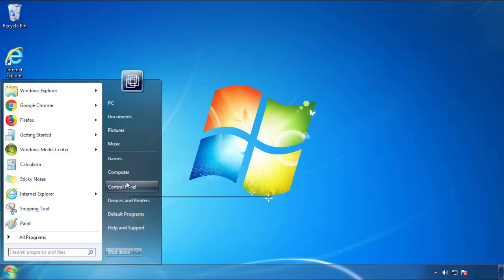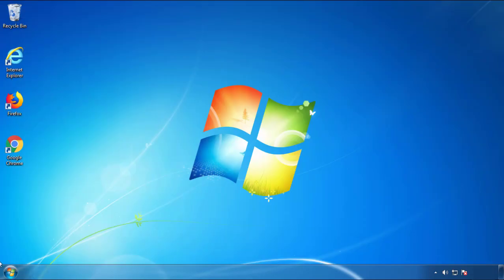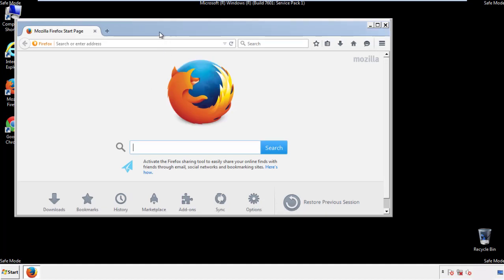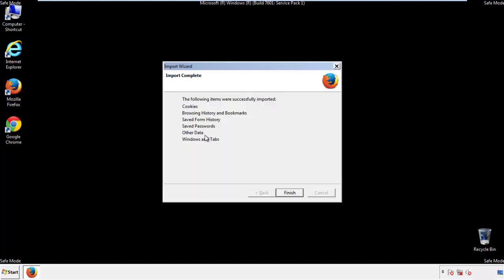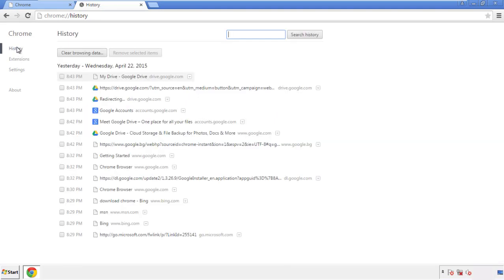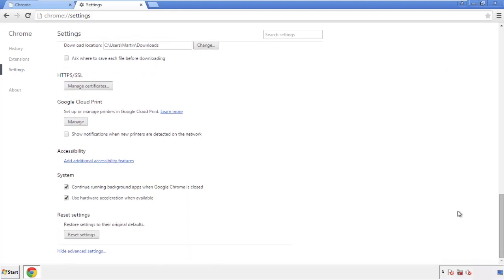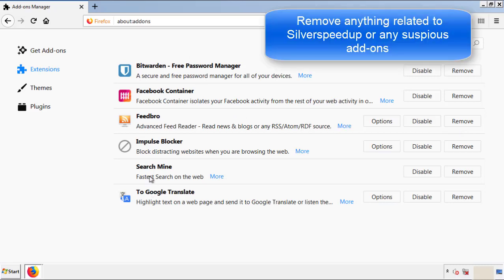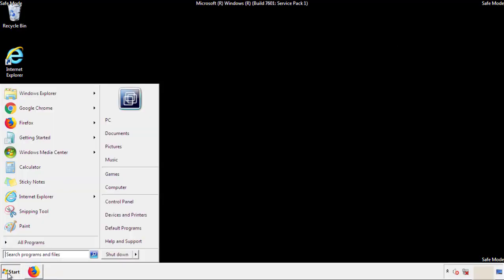Silverspeedup Removal Guide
This video will show you how to remove Silverspeedup from your computer. If you still need help we have a detailed guide to help you with all the steps